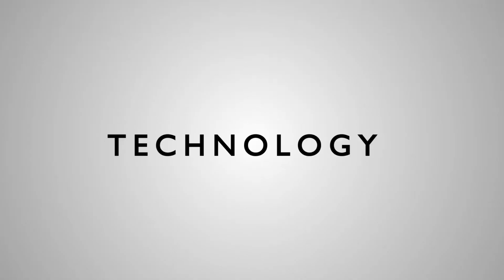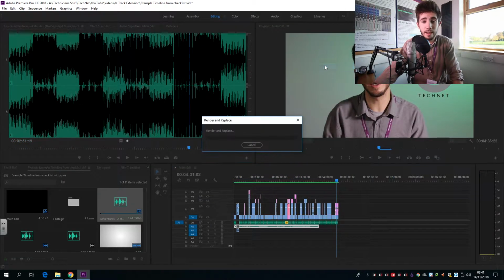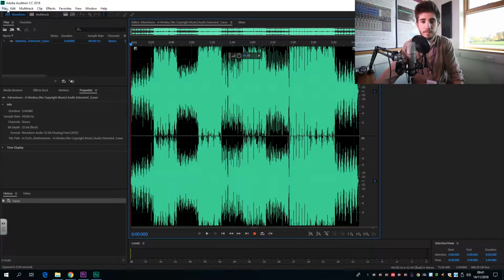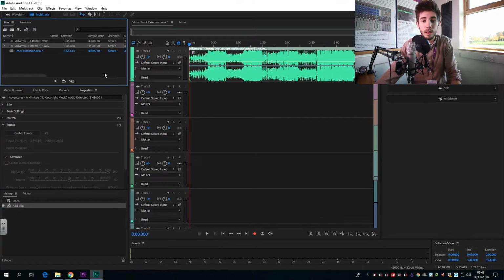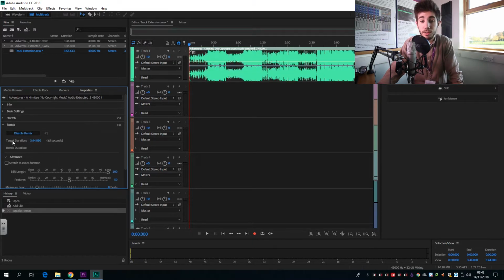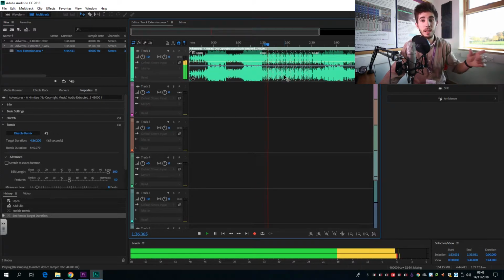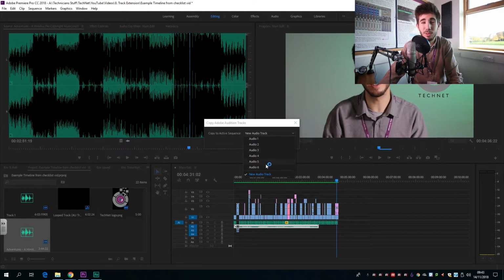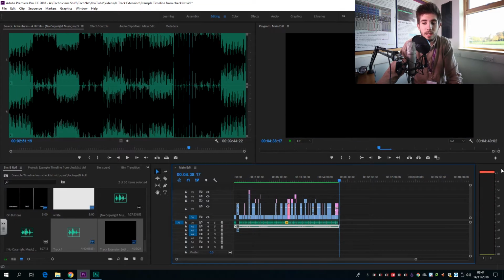Track Extension (any song, any length) - Adobe Audition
We've saved hours of editing with this one simple trick in Adobe Audition. Steve walks us through just how easy it is to seamlessly remix an audio track to any length. Make sure to use this technique in your coursework to save yourself some time!